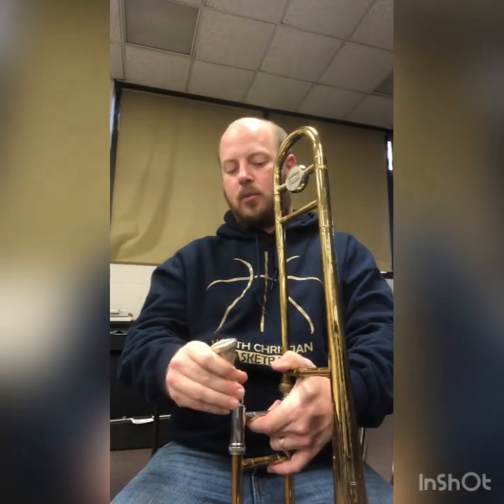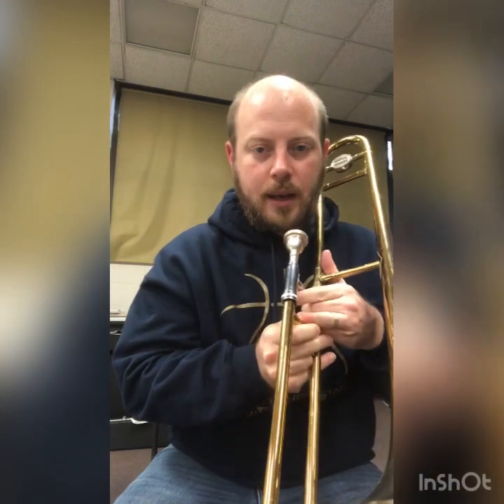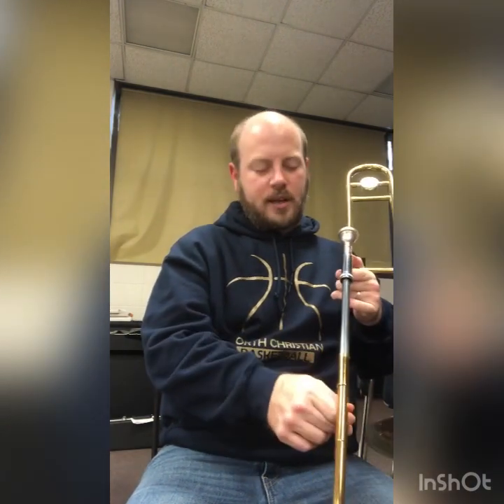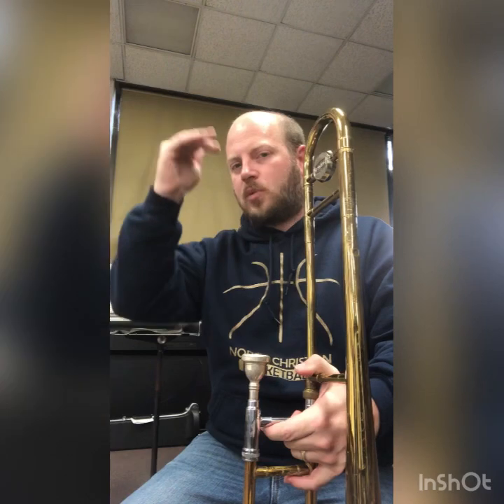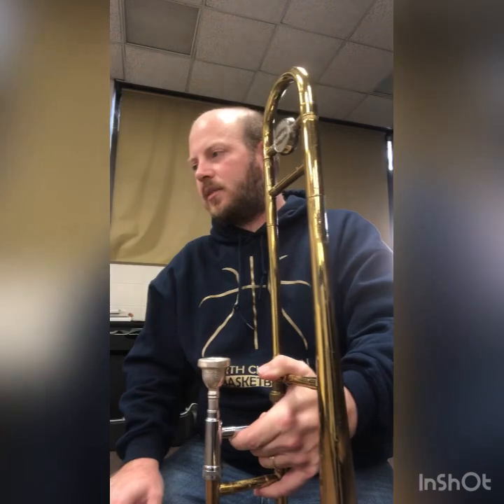Madison Band (11/24/20 for Trombone)